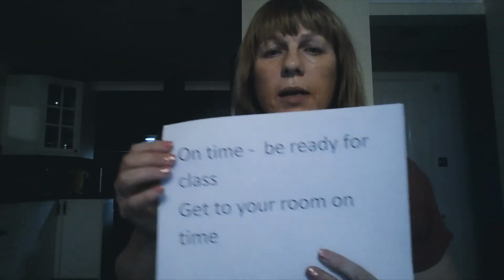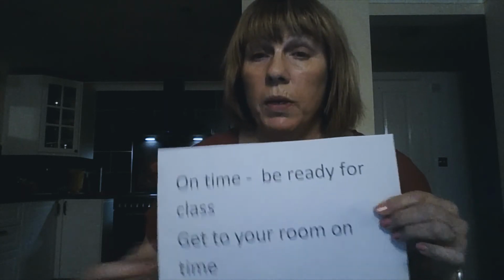Excuses, excuses, excuses, excuses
What is an excuse? In this video I tell you about the word - excuse - and give examples of excuses that are used, The end of the video reminds you of three question sentence starters that are used to ask you about why you have done, or not done, something.